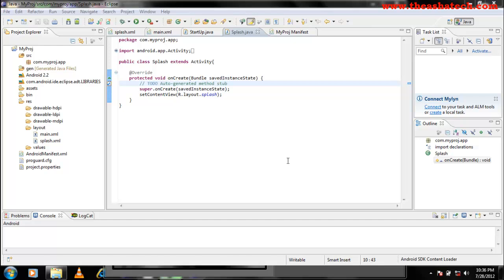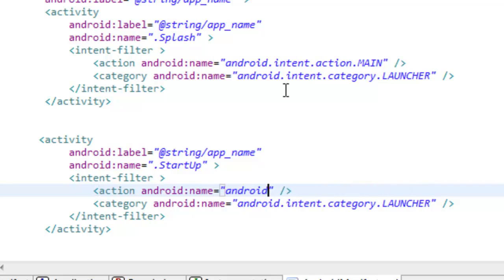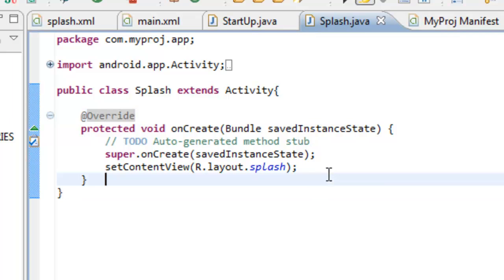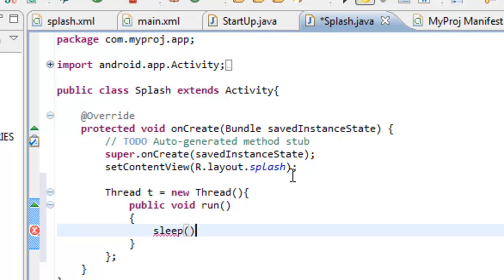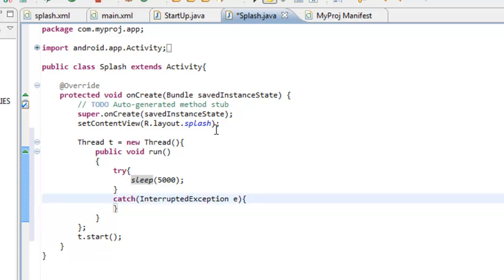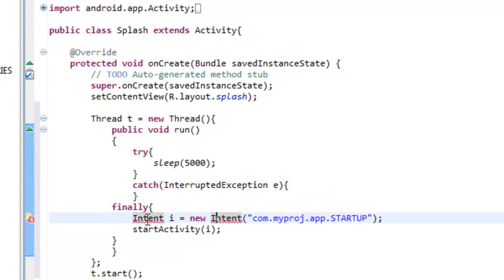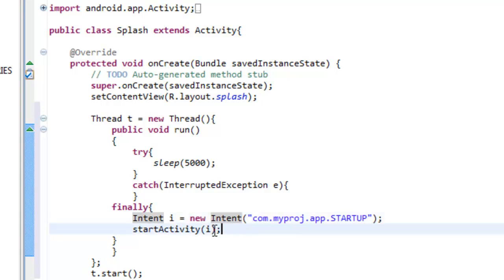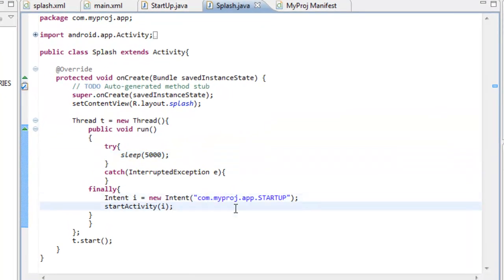Android Tutor 15 Running Activity From An Activity Using Intent In Android